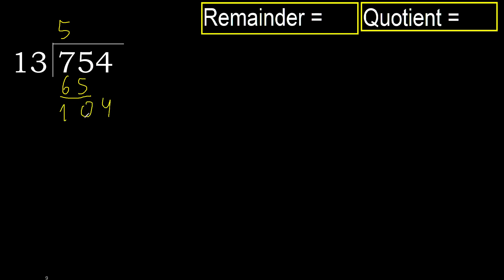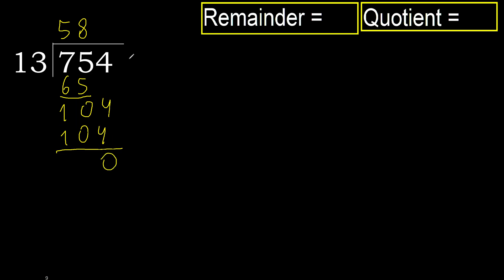Divide 754 by 13 , remainder . Division with 2 Digit Divisors . How to do